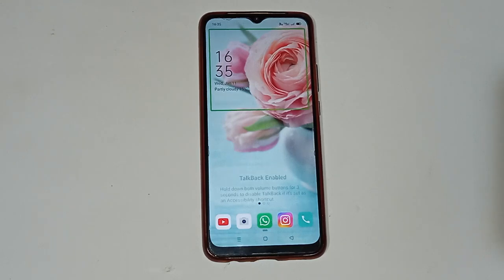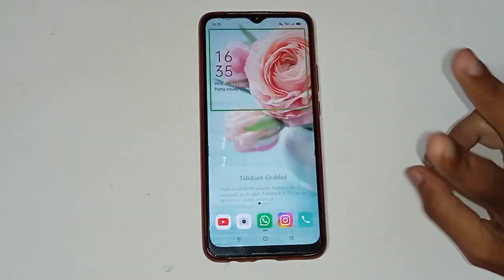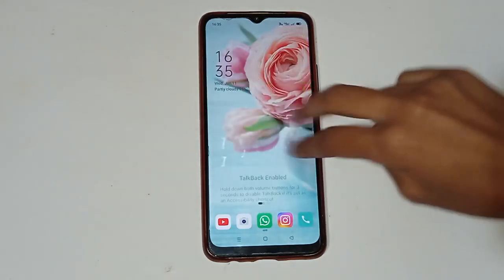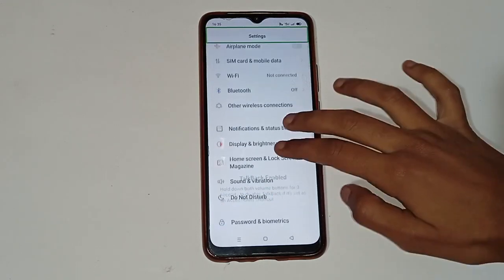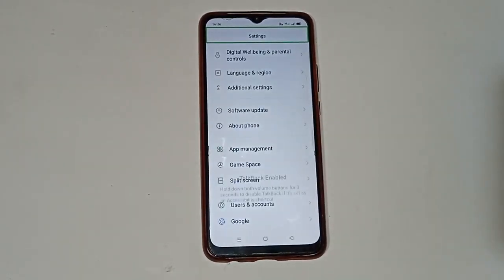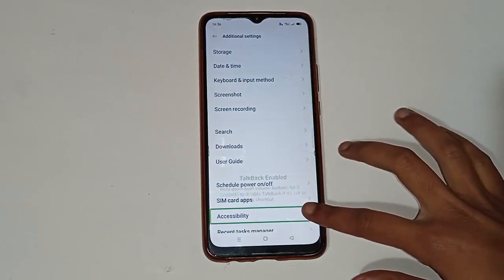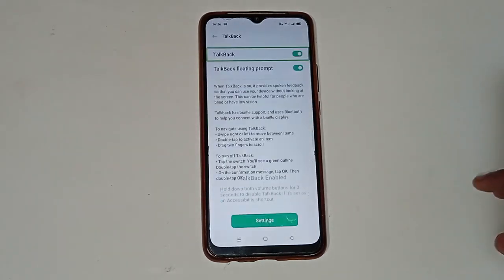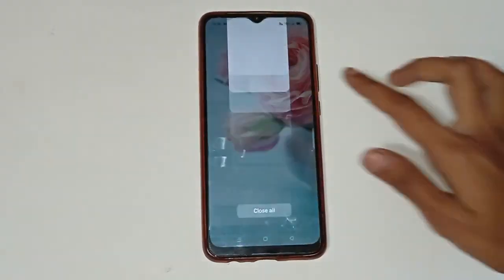How to fix TalkBack problem in Realme c51, Realme C51 how to turn off talkback , talkback settings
Best powerful CPU under 10k

60-Inch Tripod with Bag

7 Socket 6A Extension Board